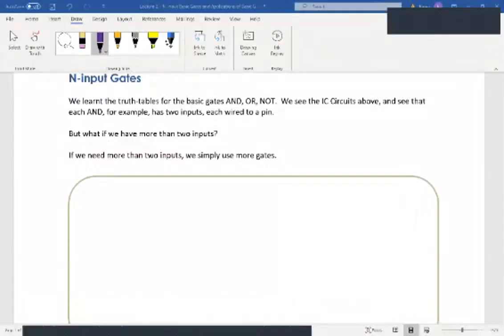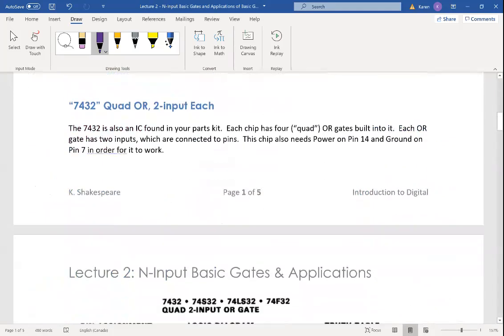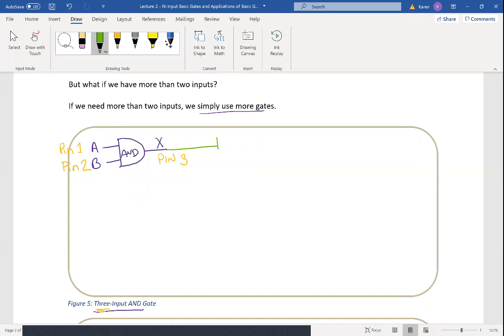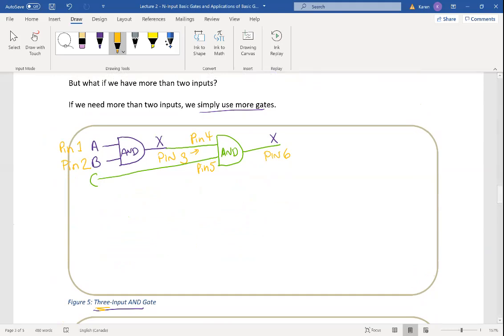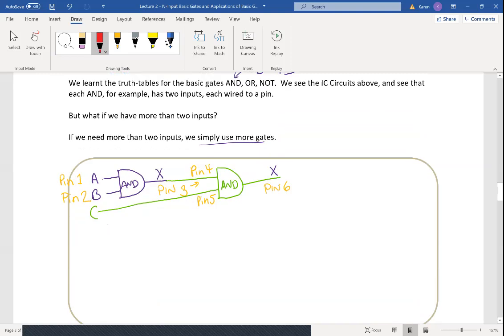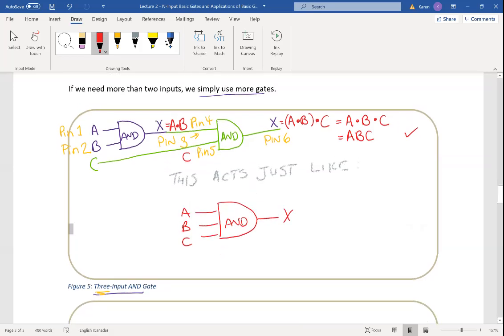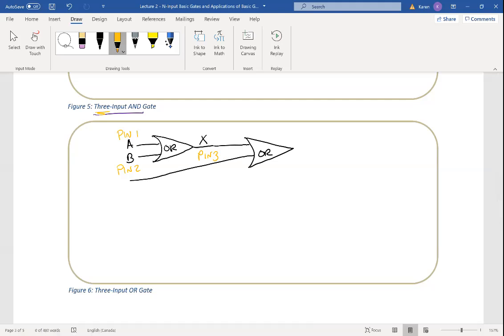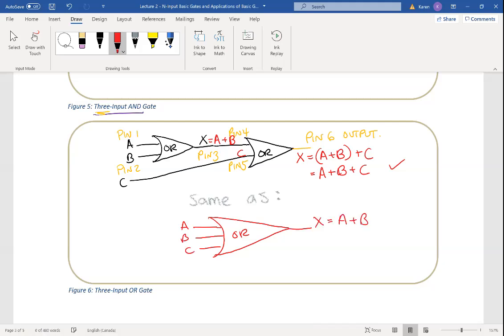n-input Logic Gates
What if there are more than two inputs going into an AND, OR or NOT gate?

This video shows you how to interpret multiple inputs into your basic digital logic.